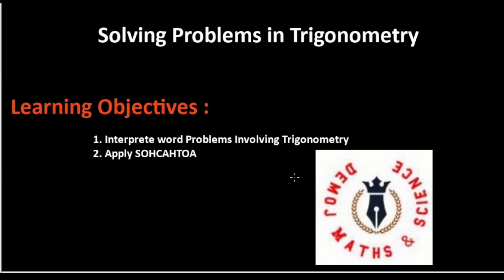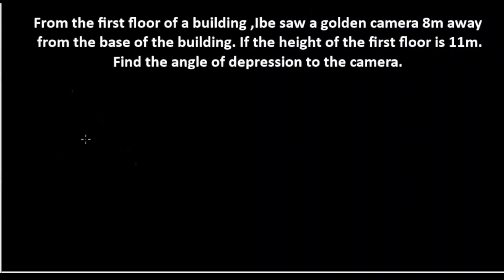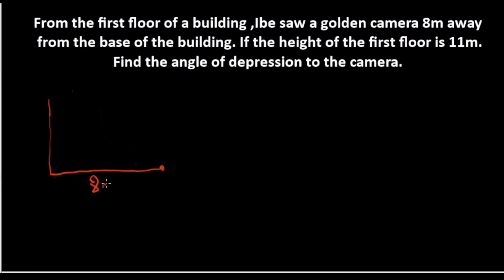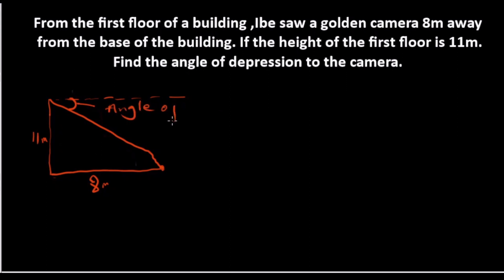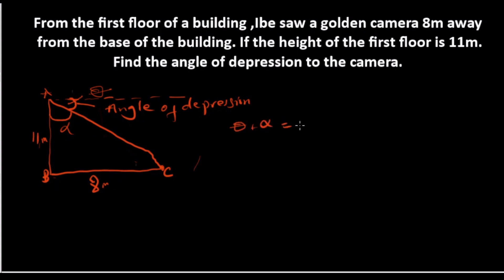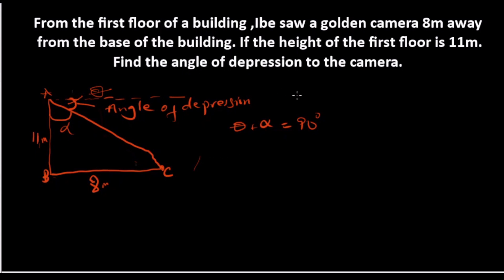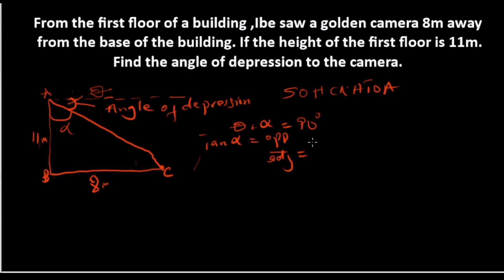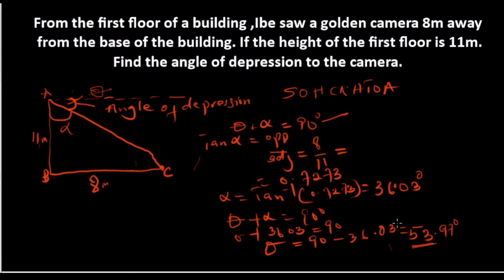How to Solve Right Triangle Trigonometry Word Problems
In this lesson, we used three examples to explain how to to solve right triangle trigonometry word problems. Following this examples you will be able to interprete word problems that relates to trigonometry and the right angled triangle.